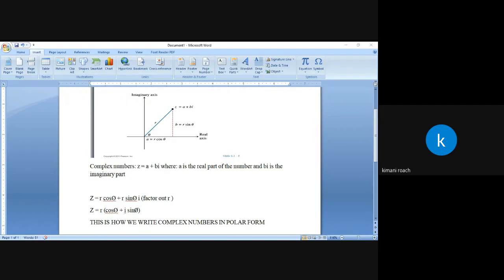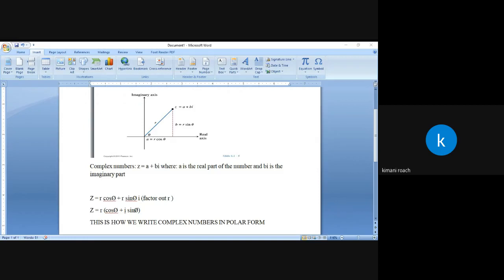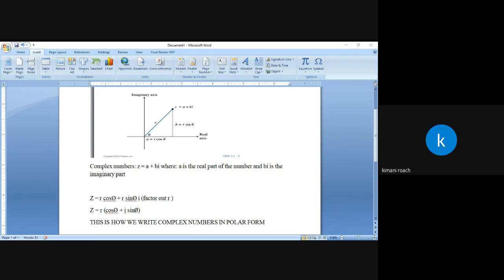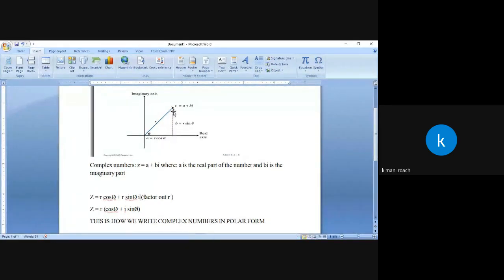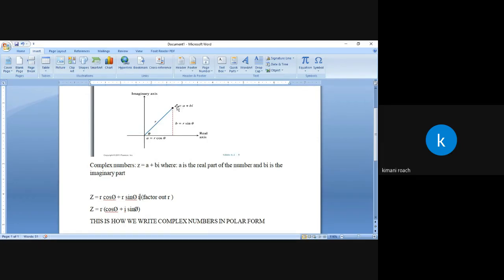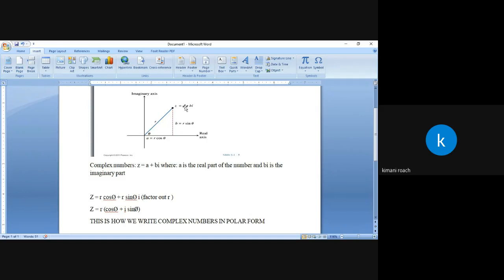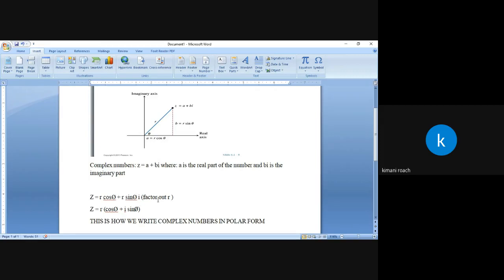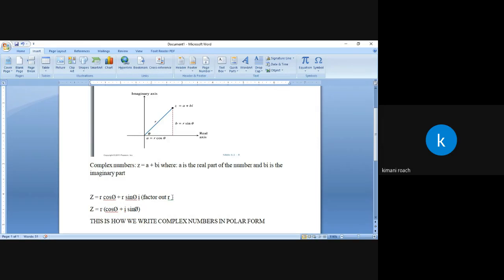DeMoivres Theorem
This video will help us to derive the DeMorivre Theorem which will help us understand how to write a complex number in polar form.